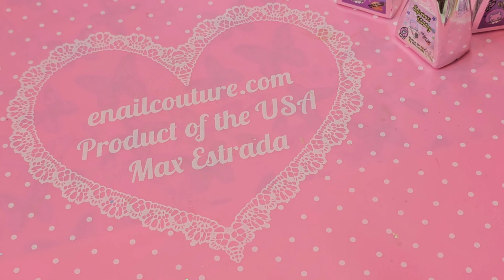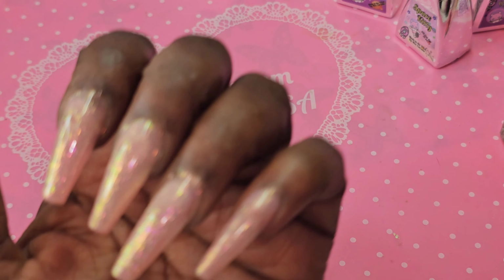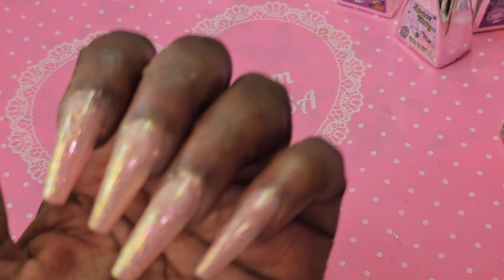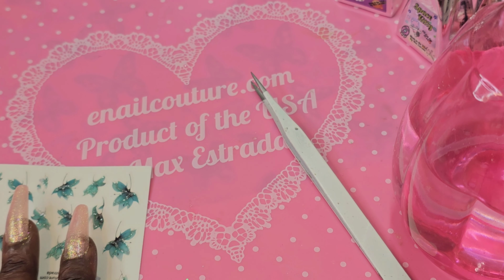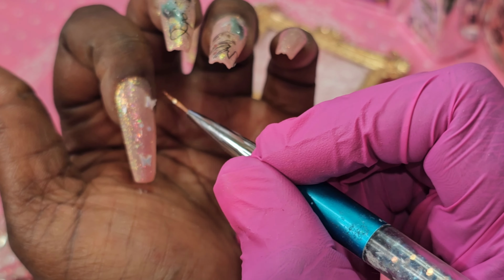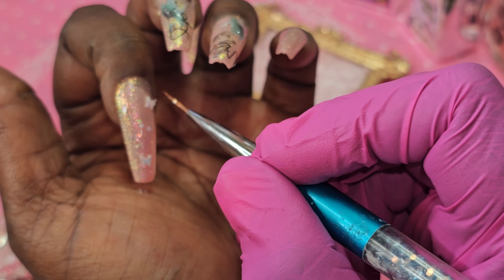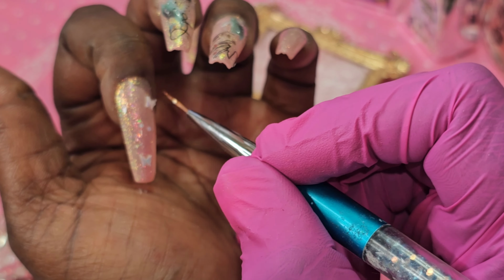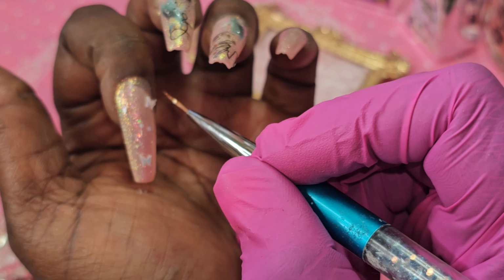Beginner Friendly Design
MAMADOESNAILZ